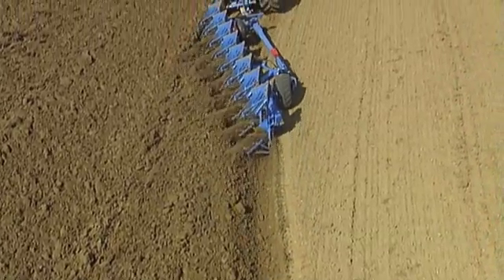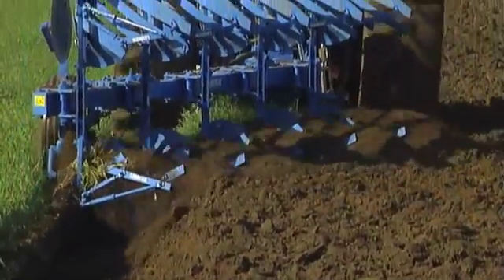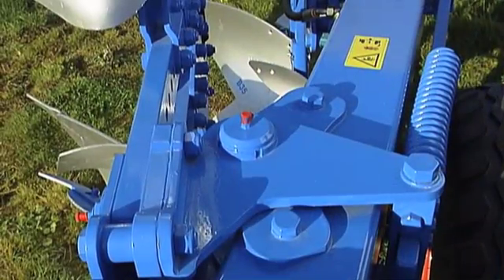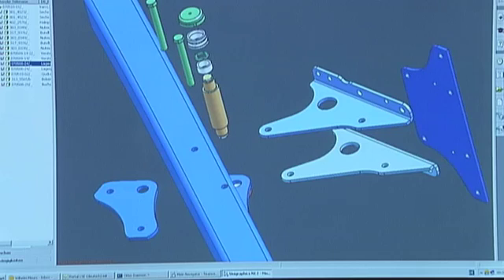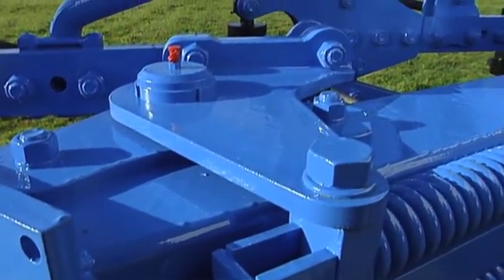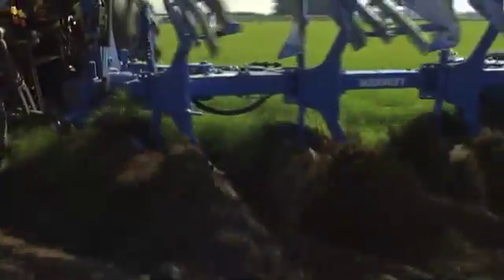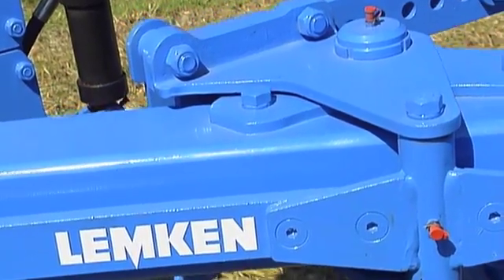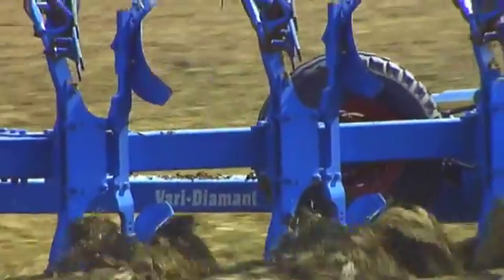LEMKEN - Vari pivot brackets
The working width is steplessly adjustable via a double-acting hydraulic cylinder, There is no need to leave the tractor seat.All bearings have wear-free bushes, hardened bolts, and are greasable, thus guaranteeing highest stability and long life.